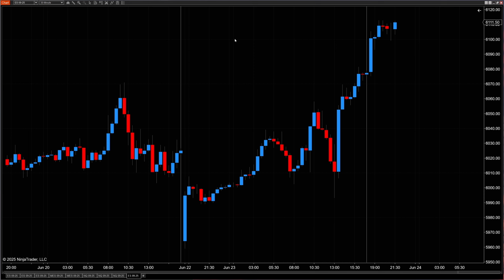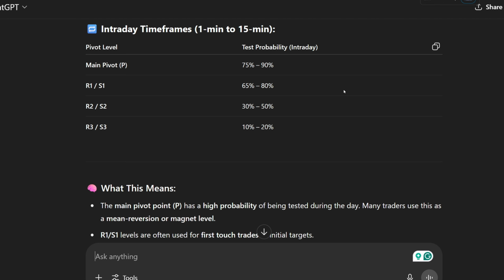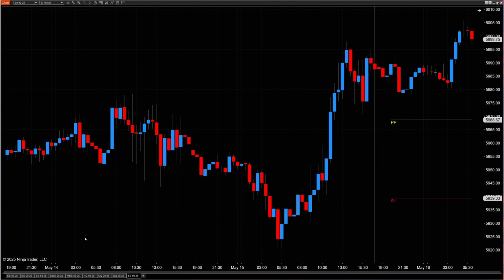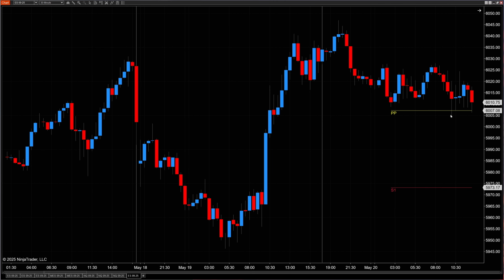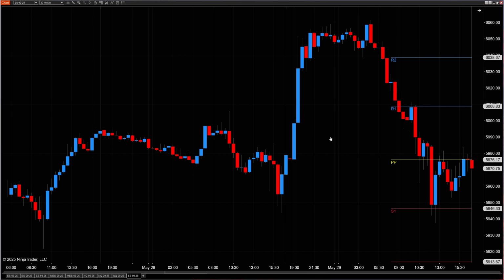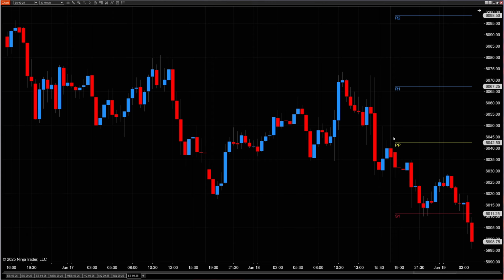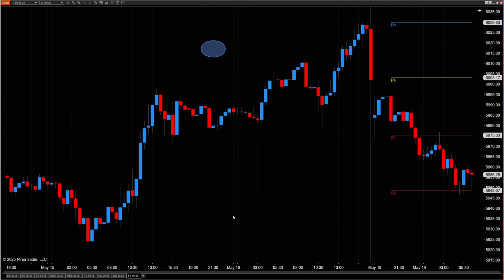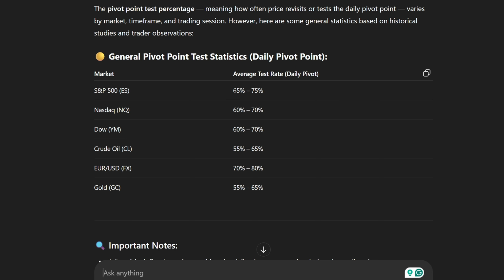Stock Market Test This Level 70% Daily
There is a high probability of this level being tested on a daily basis!